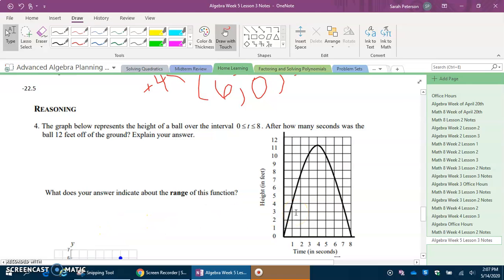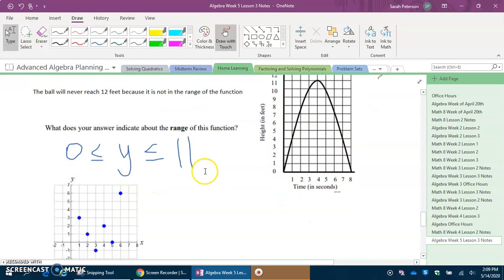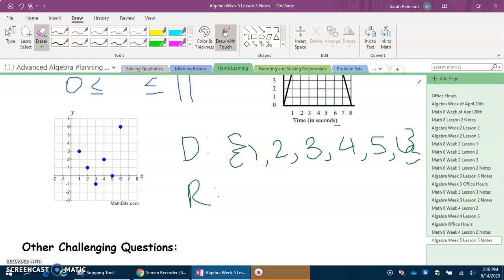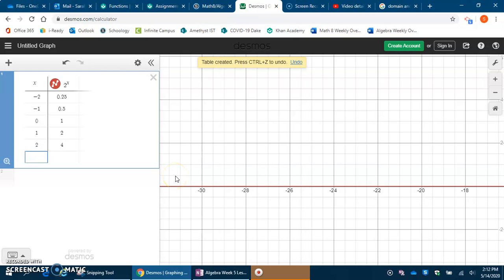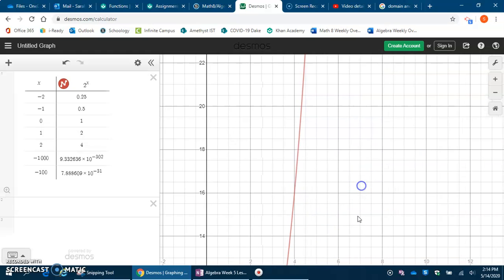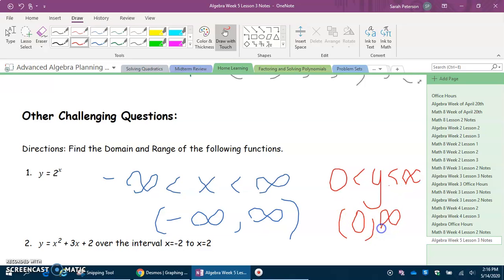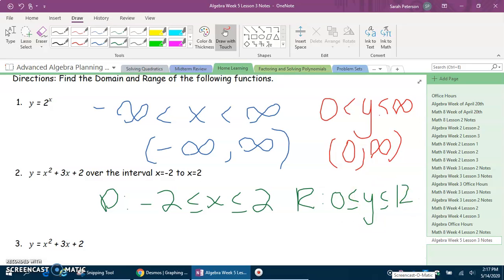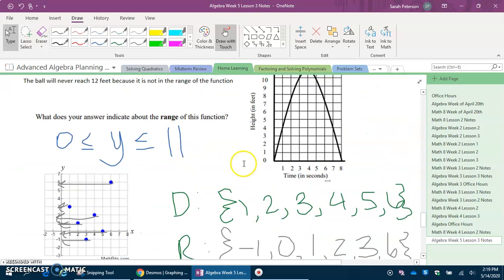Practice Hints and Extra examples